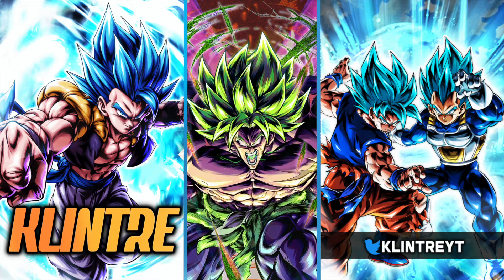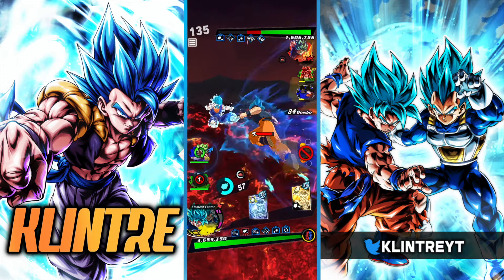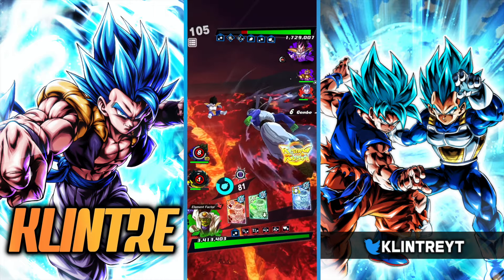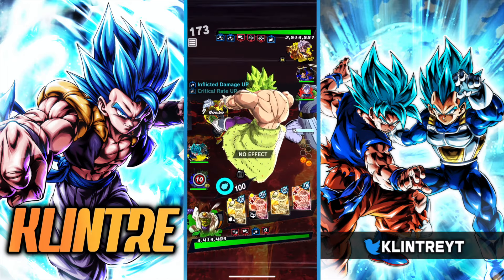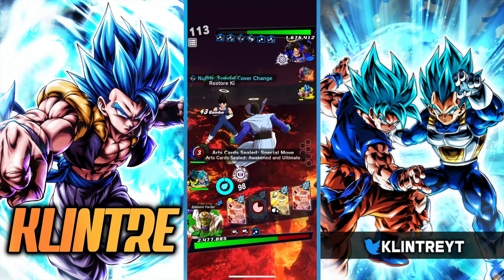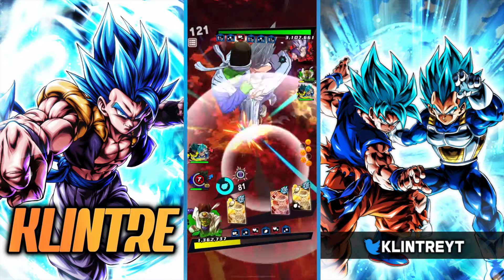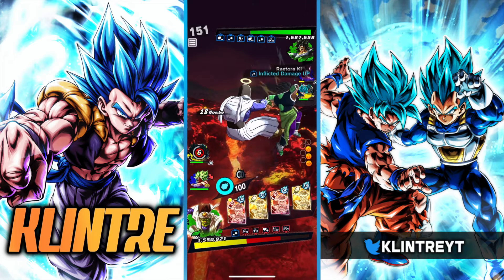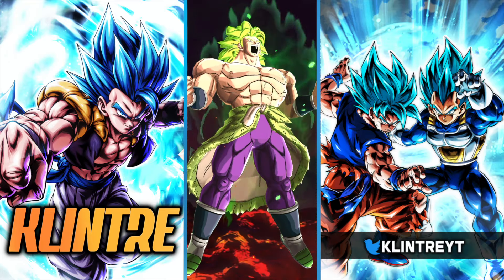THE DIMENSION SHATTERING DUO! ZENKAI LF BROLY AND FUSING GOGETA BLUE TEAM UP | Dragon Ball Legends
The pinnacle of Dragon Ball Super
Weekend Dragon Ball legends livestreams on Twitch: Klintre_YT